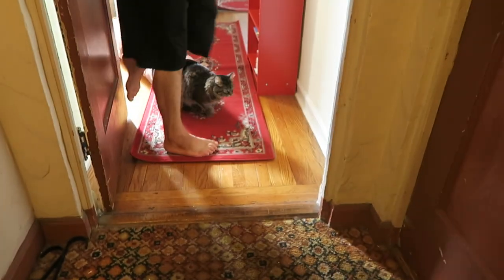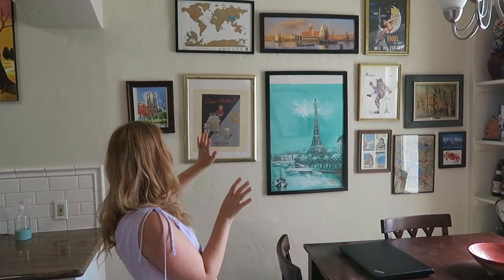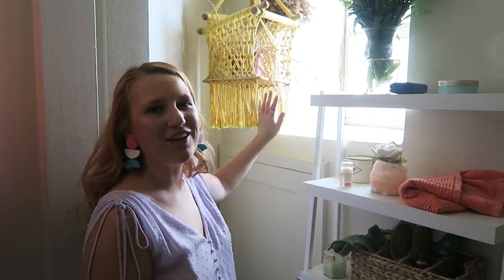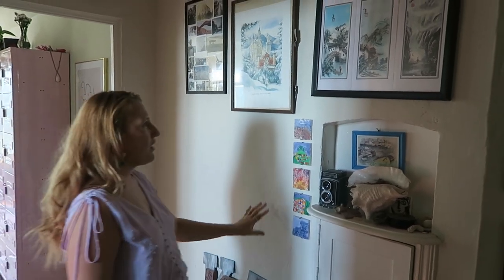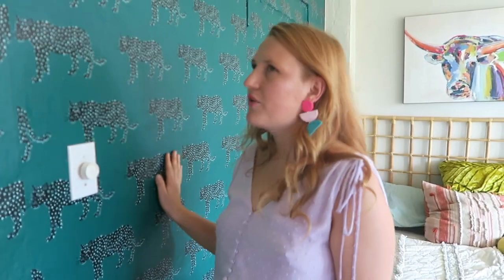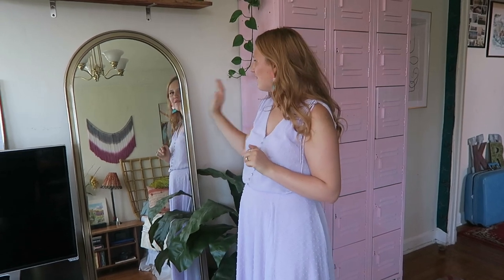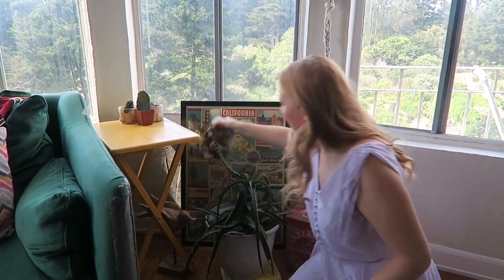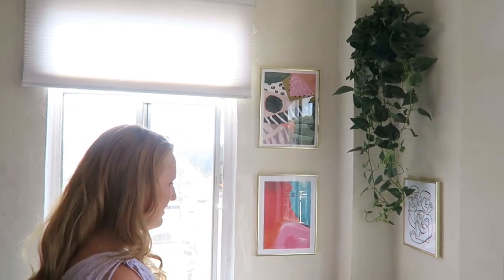Apartment Tour | Boho San Francisco Thrifted & Modern Home Decor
Inside my boho studio apartment in San Francisco! See how I styled my apartment with thrifted and modern home decor pieces to make a cozy, bright and unique space. I've lived here for almost 5 years and FINALLY showing you my pad! Hope you like it :)

*** LINKED ALL MY DECOR ON MY BLOG POST  ***

Your support means so much to me and helps keep this channel going!

About Me:
My name is Kara and I'm just a Midwest gal who ran away to San Francisco. I believe every woman is beautiful in her body and that the world is bigger than your hometown.